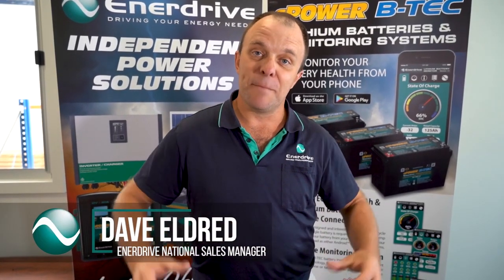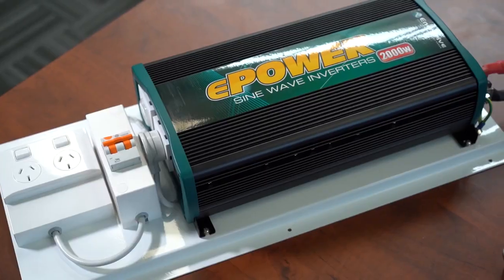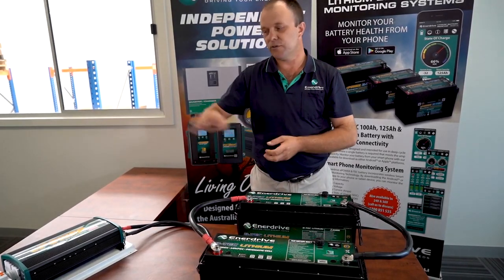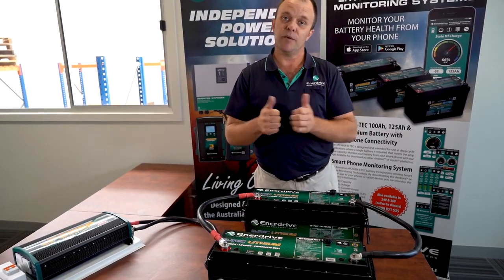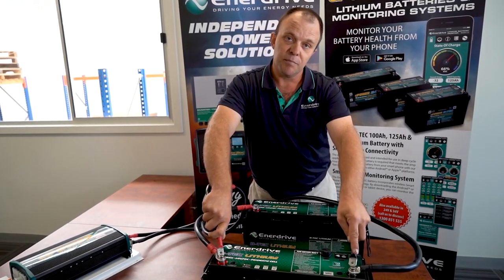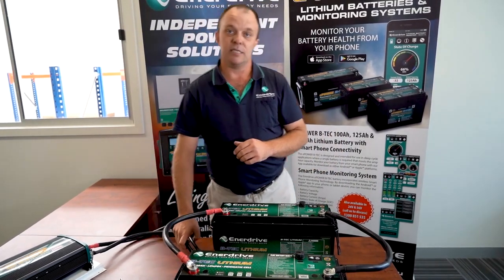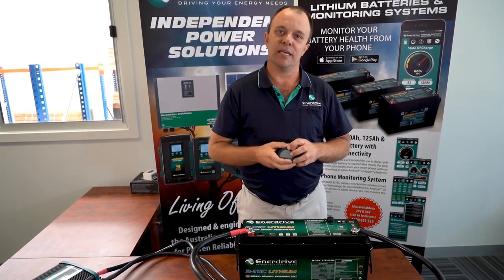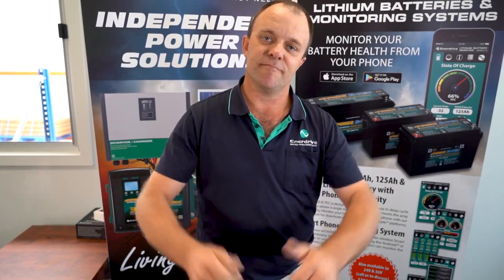Expanding Your Enerdrive B-TEC Capacity: Enerdrive Batteries in Parallel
Enerdrive are now supporting running their caravan batteries in parallel. This video takes you through how to best run your B-TEC batteries in parallel using two 200Ah lithium batteries for their demonstration.

Enerdrive are one of the market leading brands for caravan batteries, battery chargers, battery monitors and inverters. They also specialise in converters, breakers and solar panels for your caravan, 4x4 or off-grid setup.

For more information on running your batteries in parallel give one of our product experts a call on !